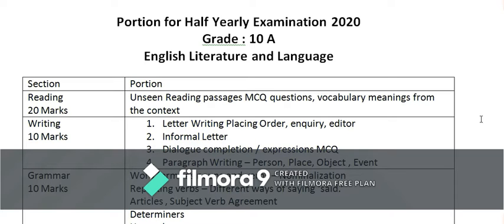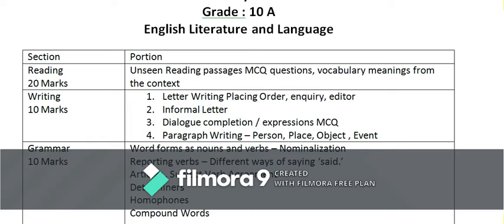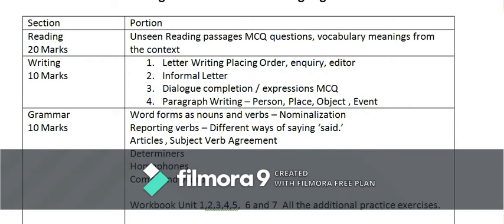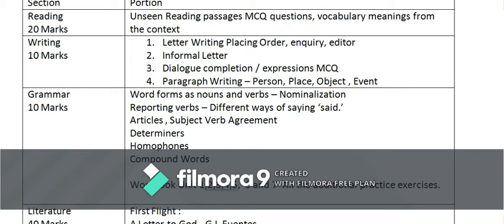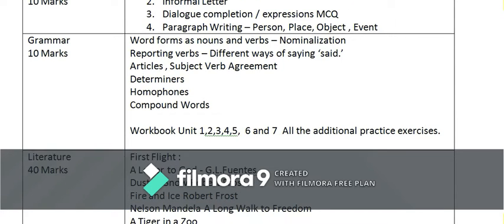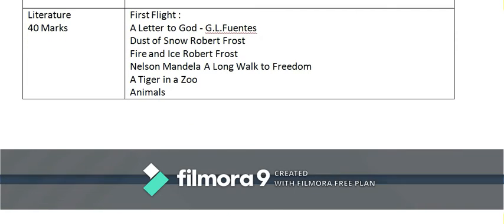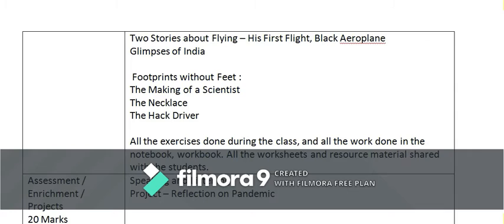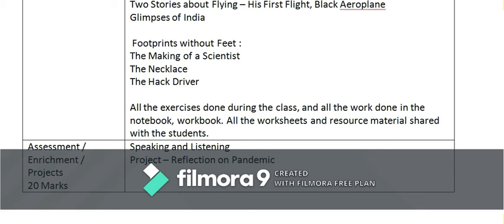Gr 10 Half Yearly Examination 2020 | Coaching Mentor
The portion is for half yearly examination for Grade 10.